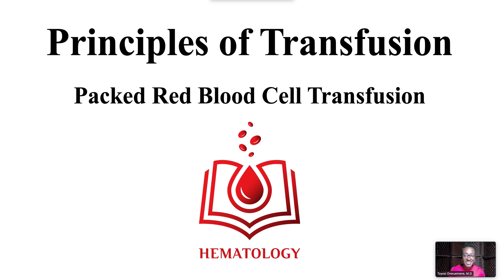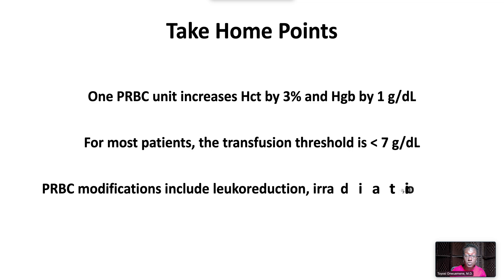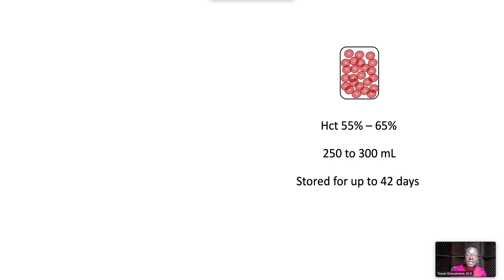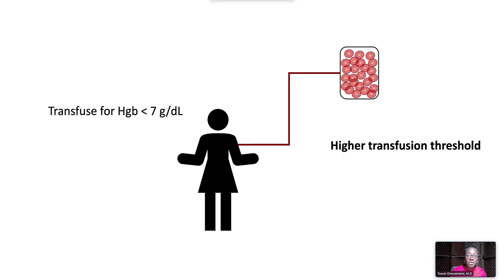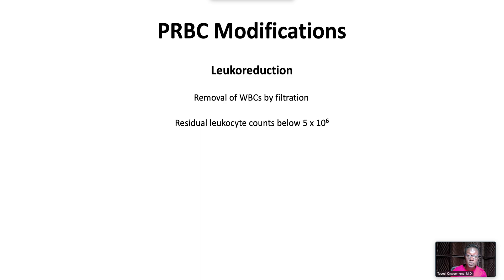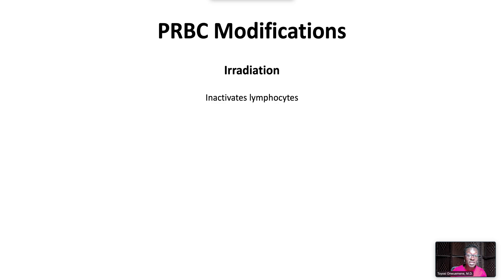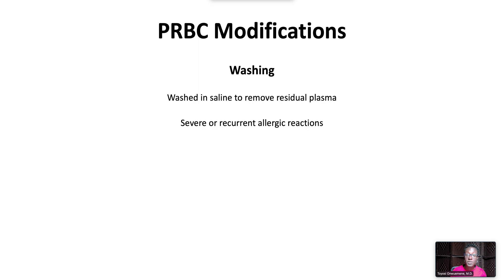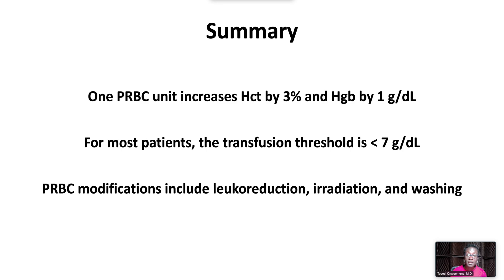Packed Red Blood Cell Transfusion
Packed red blood cell transfusion is indicated in patients with anemia. For most patients, the transfusion threshold is less than 7 g/dL. Transfuse one packed red blood cell unit to increase the hemoglobin by 1 g/dL and hematocrit by 3%. Packed red blood cell modifications include leukoreduction, irradiation, and washing.